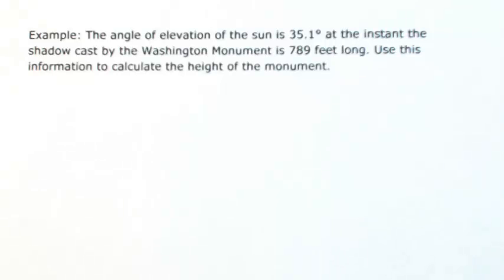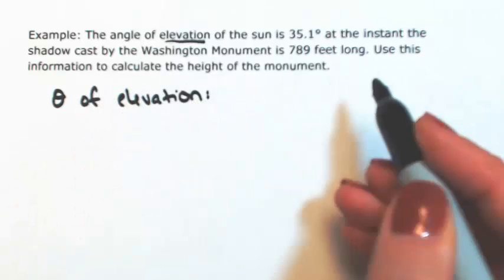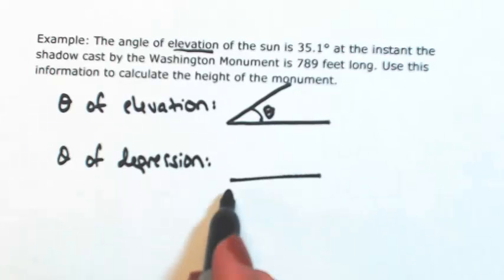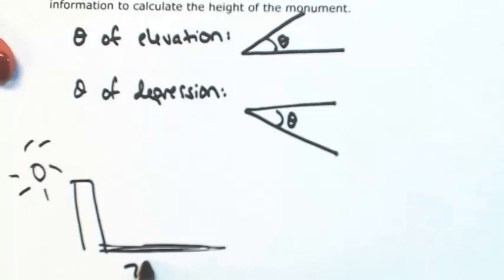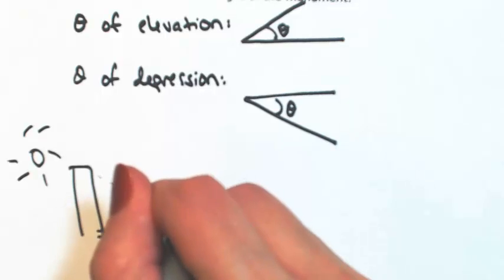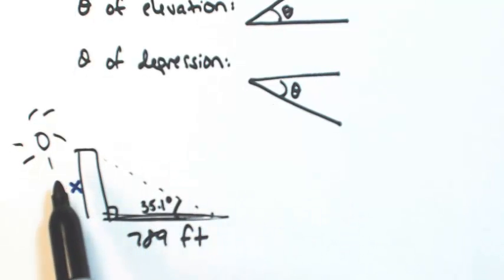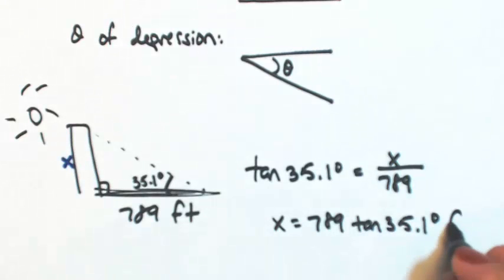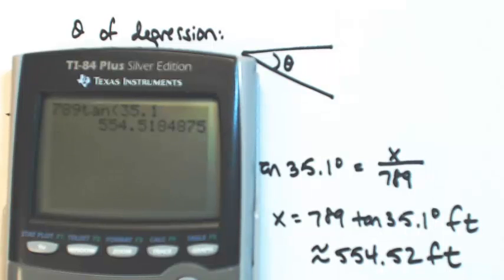Calculate the height of the monument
The angle of elevation of the sun is 35.1° at the instant the shadow cast by the Washington Monument is 789 feet long. Use this information to calculate the height of the monument.